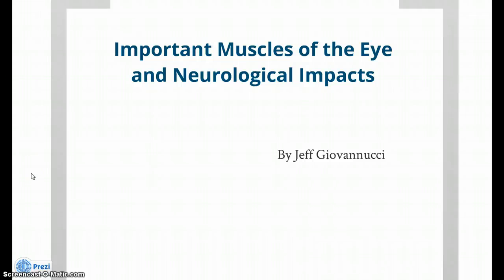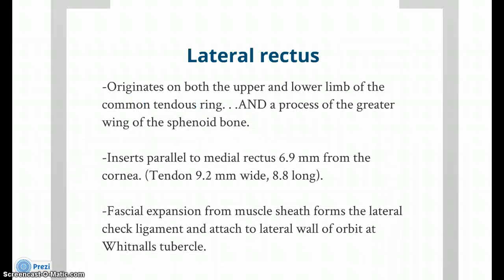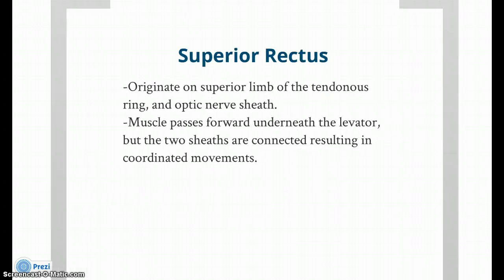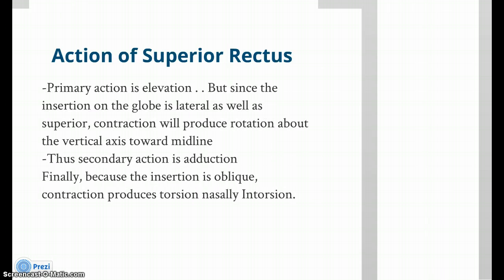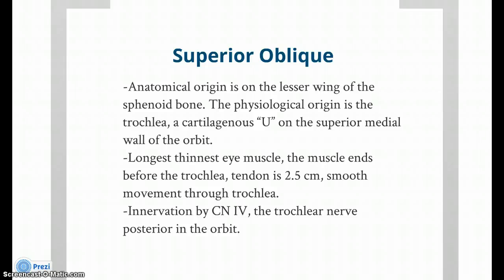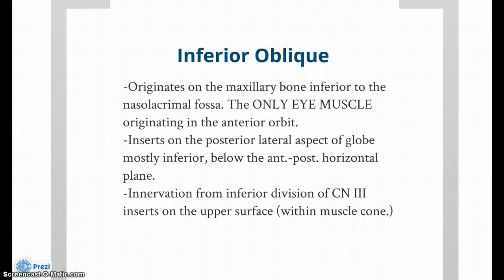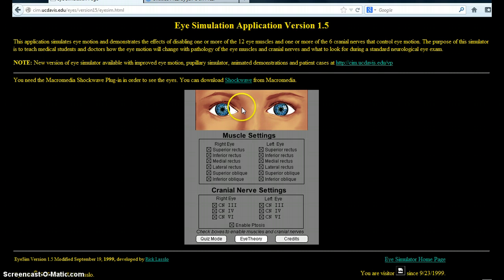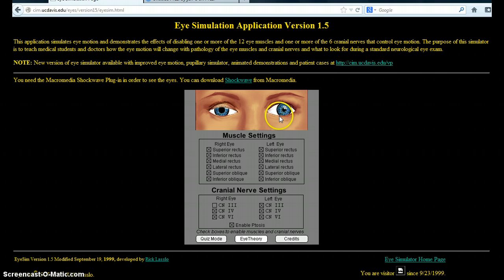EDLT 528 Video 3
EDLT video 3 for class